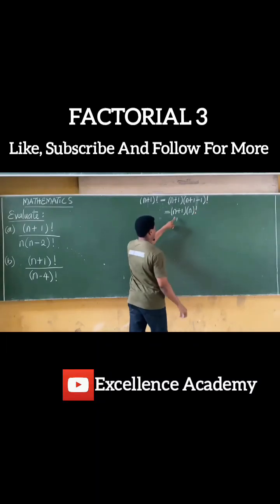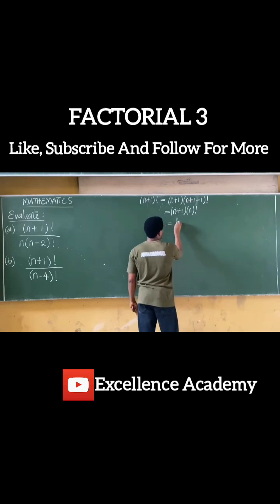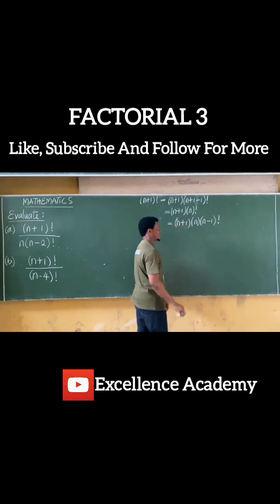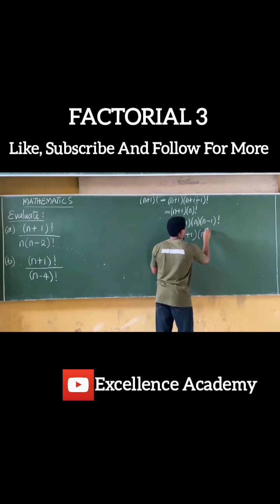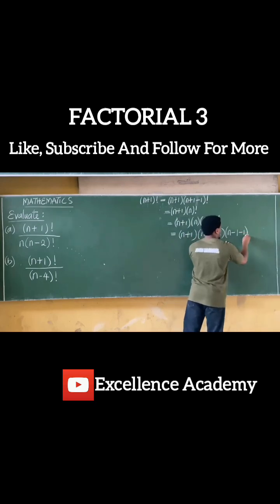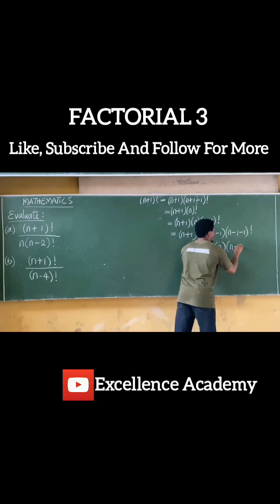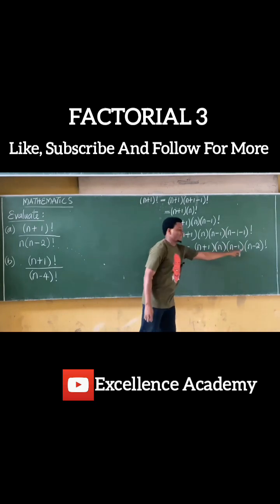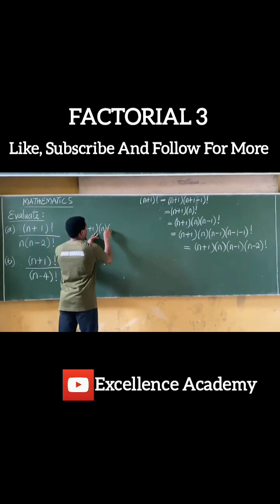FACTORIAL 3: Example on Factorial.